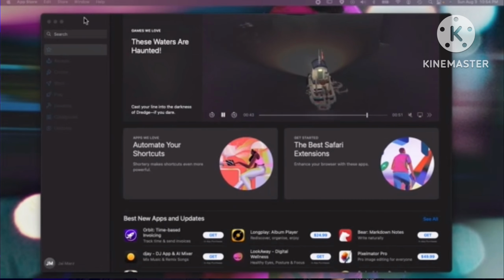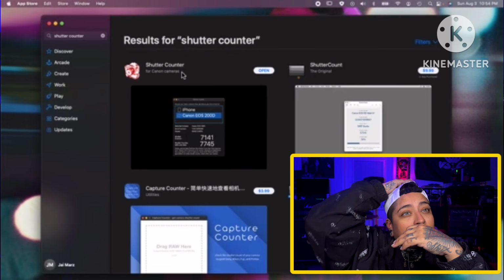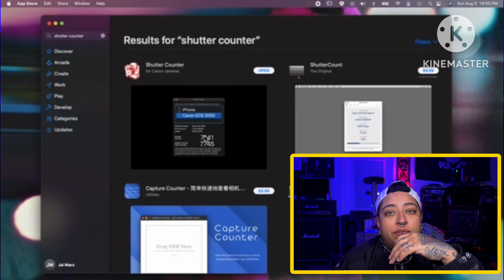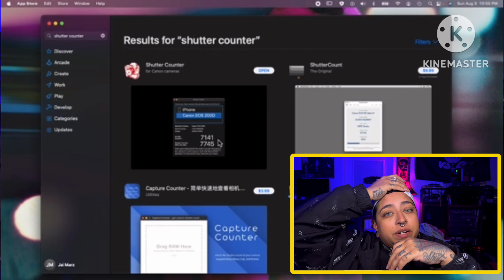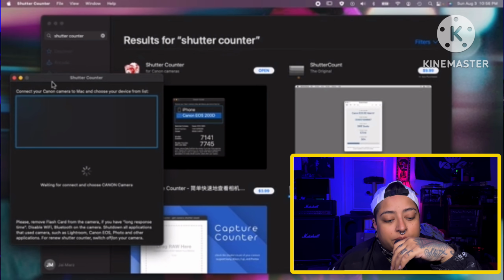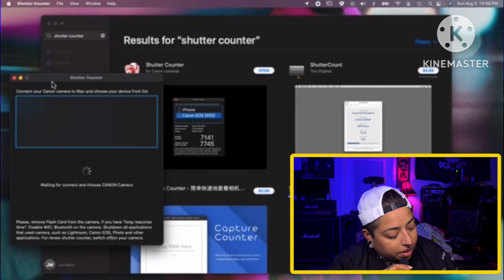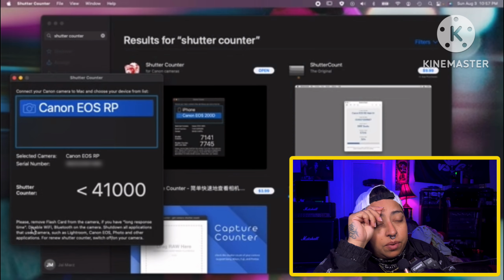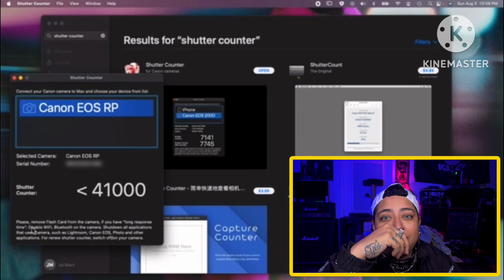How to get Shutter Count on Canon RP Camera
How to get the shutter count on your Canon Cameras.. I tried so many apps and websites to get the shutter count on my Canon cameras and none of them worked. I even tried PhotoShop and looking up info on the computer. Nothing was working

“Shutter Counter” on App Store on Computer Only. There is no app for iPhones yet as of 09/05/25